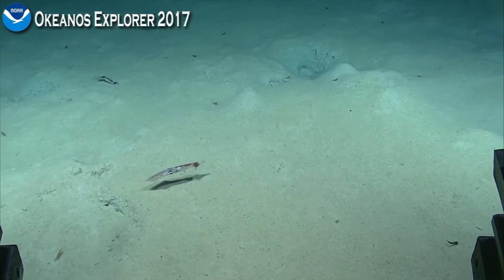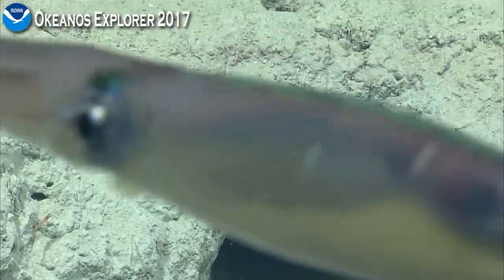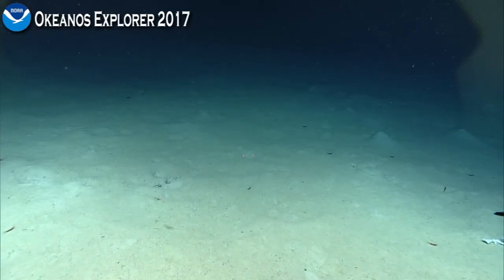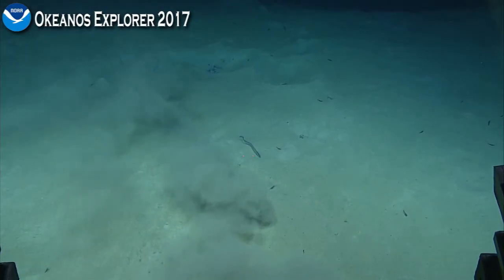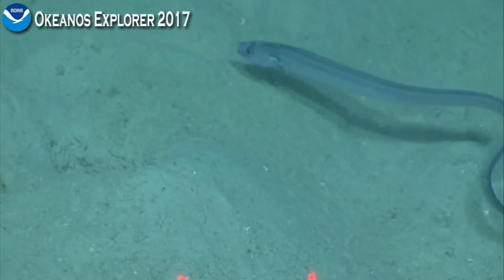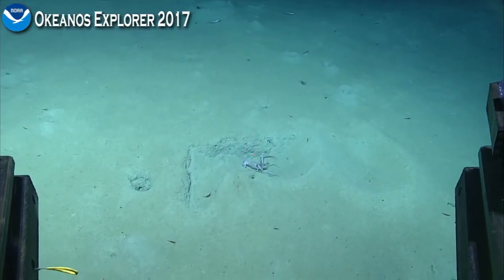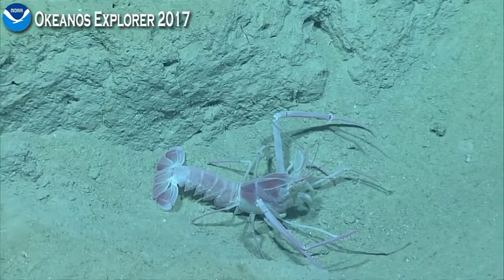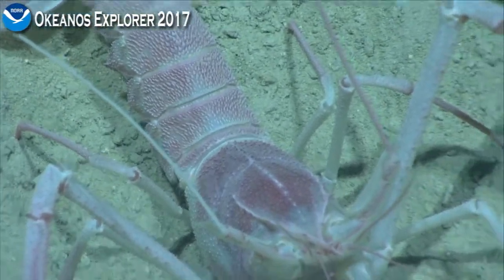Okeanos Explorer Video Bite: Deep Sea Encounter with Tripod & Rattail fish, Eel, and Blind Lobster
The NOAA Ship Okeanos Explorer
ROV Deep Discoverer and ROV Seirios
EX1711 Dive 1
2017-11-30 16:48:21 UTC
Gulf of Mexico, South Reed

During the first dive of Okeanos Explorer mission EX1711, scientists encounter a variety of species. Amidst many burrows in the sand, they find a rattail fish, a tripod fish, an eel, and a blind lobster.

The Inner Space Center is the official live streaming partner of the Okeanos Explorer. Using cutting-edge equipment, the ISC transcodes and distributes all three simultaneous live streams to the Internet and participating scientists.